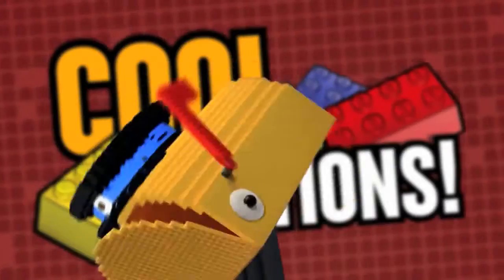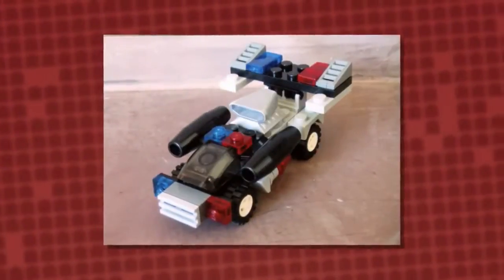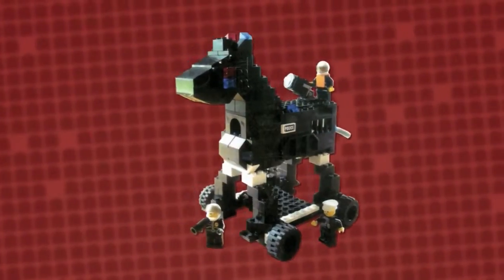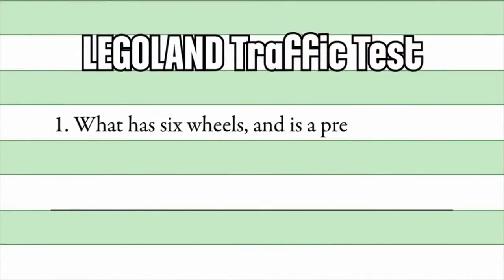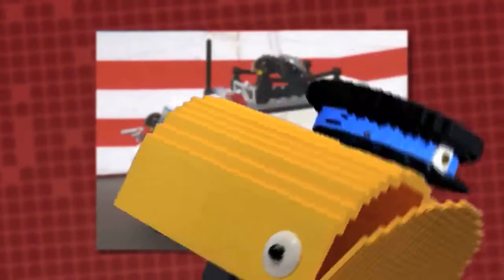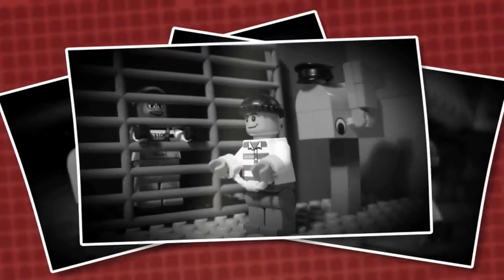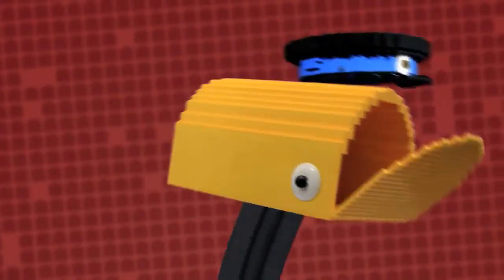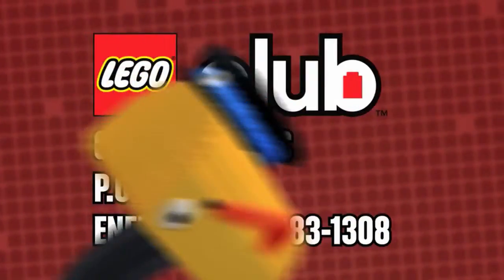Cool Creations with Flappy Race to the Rescue